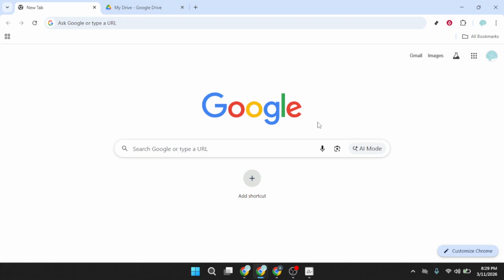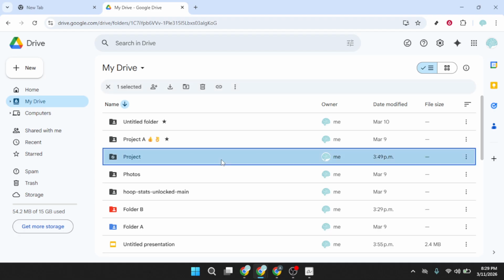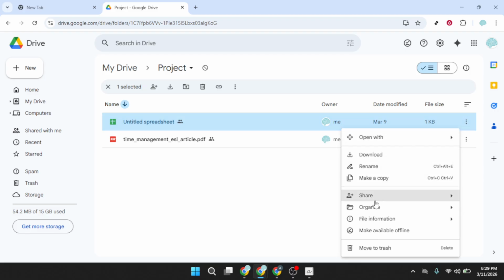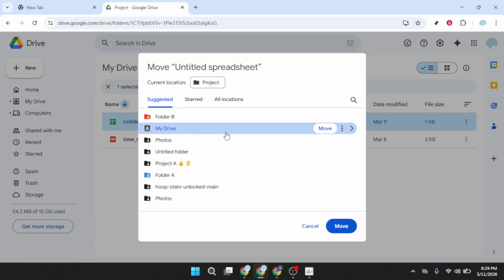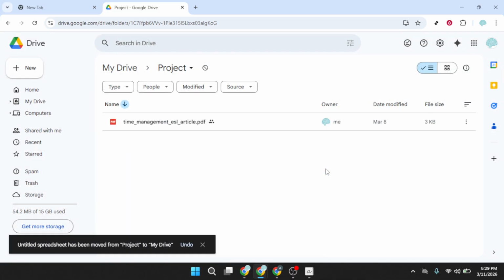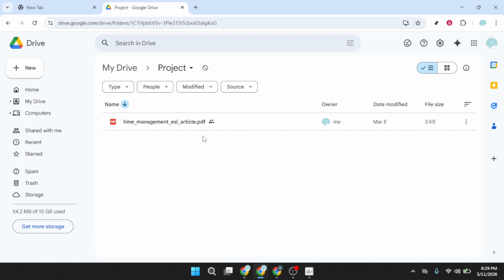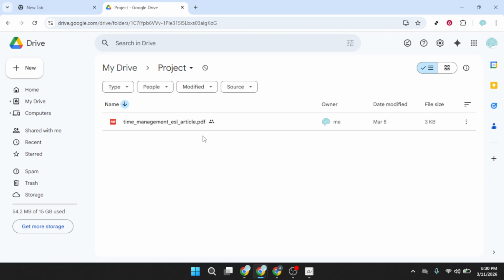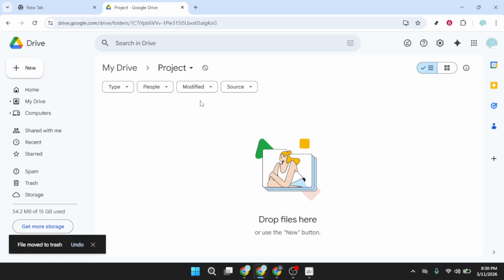How To Remove File From Folder In Google Drive (Updated 2026)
In this video, we discuss how to remove file from folder in Google Drive to safely return the document to your main directory. Knowing how to efficiently move files cloud storage networks hold is the basis of file management hacks. Dive into this Google Drive tutorial to organize digital workspace hubs.

00:00 Intro
00:05 Open Google
00:08 Click app launcher
00:13 Select Drive
00:21 Open source folder
00:30 Click More Actions
00:40 Select Organize
00:48 Click Move
00:51 Choose destination
01:11 Confirm Move
01:21 Refresh page tip
01:30 Troubleshooting Organize menu
01:36 Using search field
01:45 Verify path
01:54 Shared Drive permissions
02:02 Remove via Trash
02:15 Managing Trash
02:22 Shared file deletion
02:32 Summary
02:41 Outro